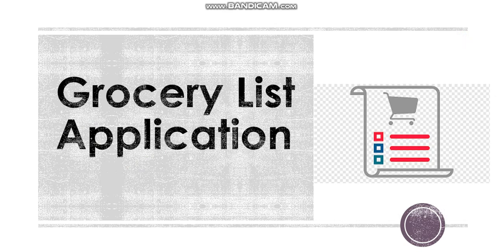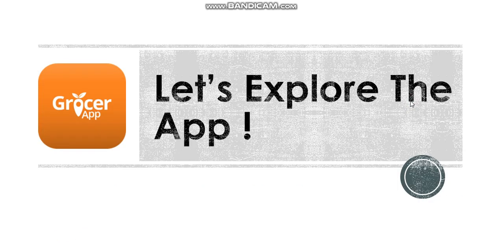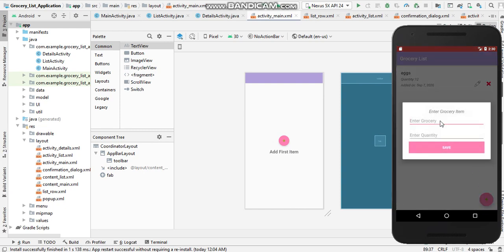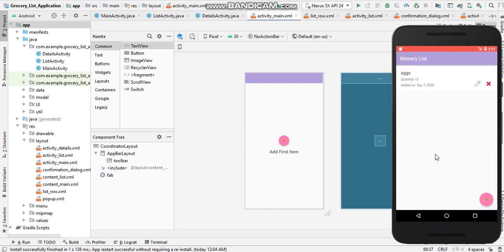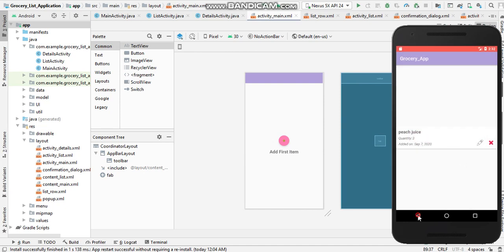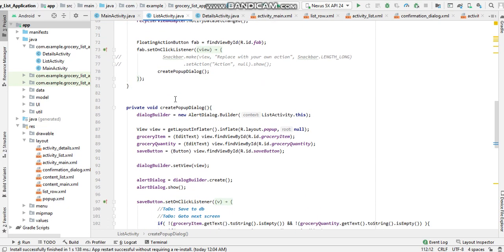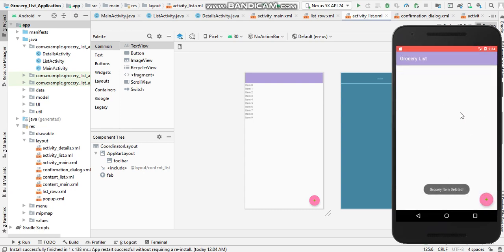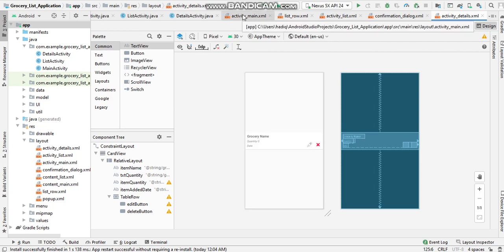Grocery List Application